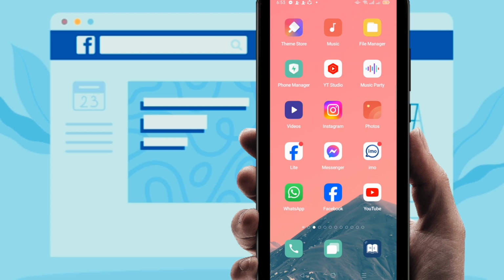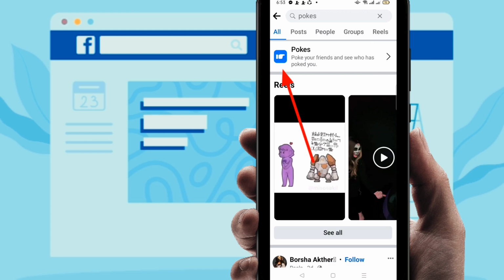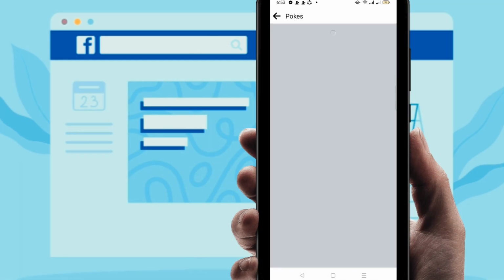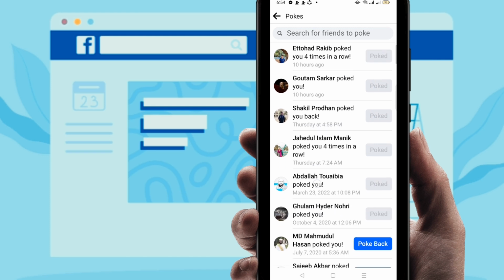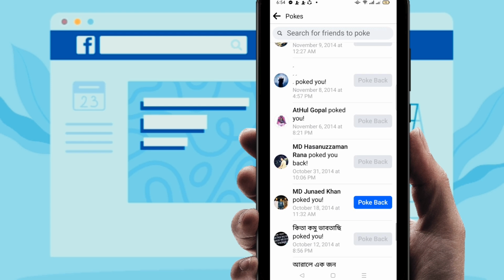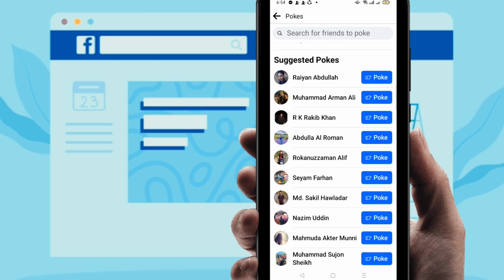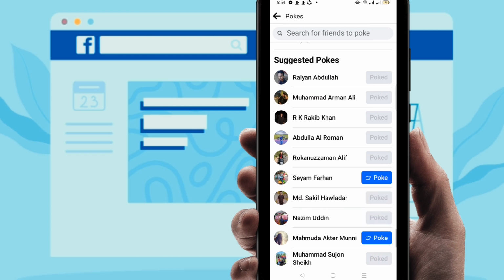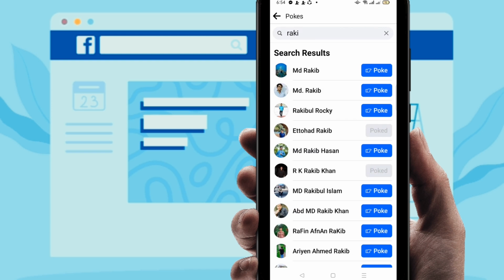How to Poke on Facebook 2024 | How to Poke Someone on Facebook | How to Poke Someone on Facebook App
how to poke on Facebook, how to poke someone on Facebook is a tutorial video. You can poke your Facebook friend after watching this video.